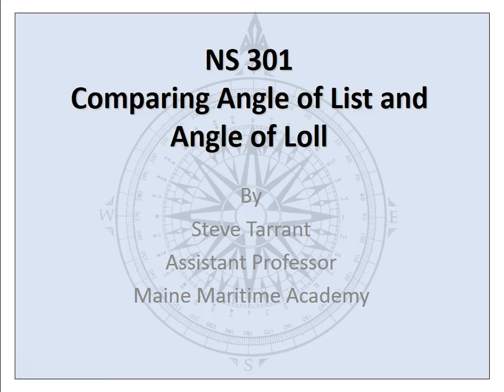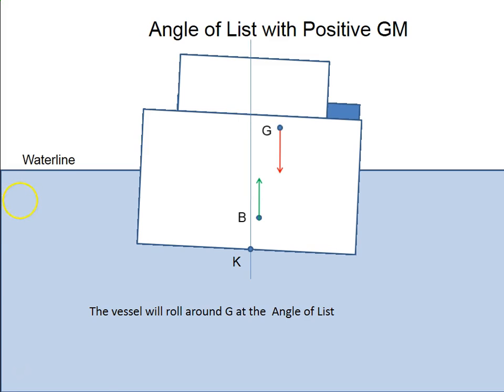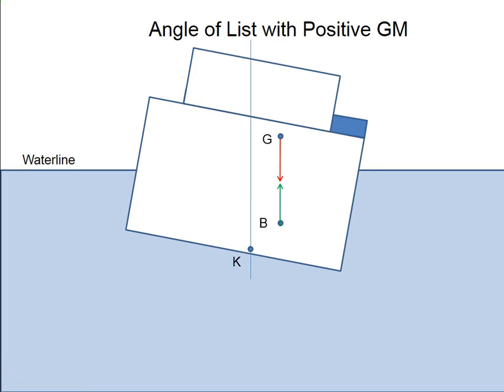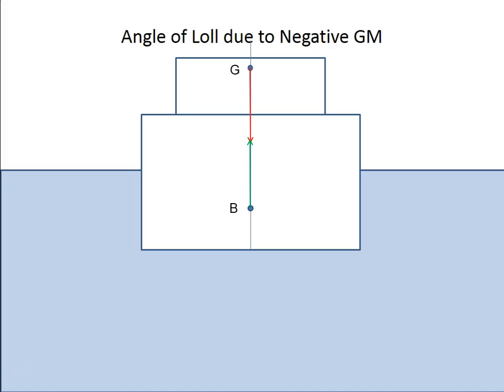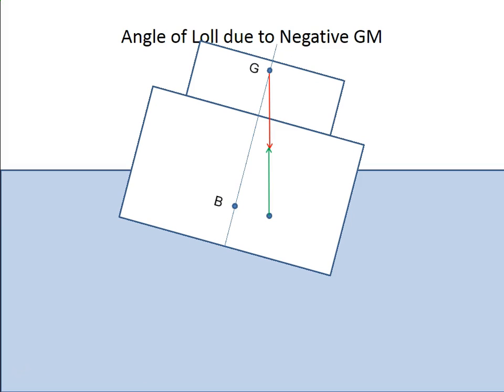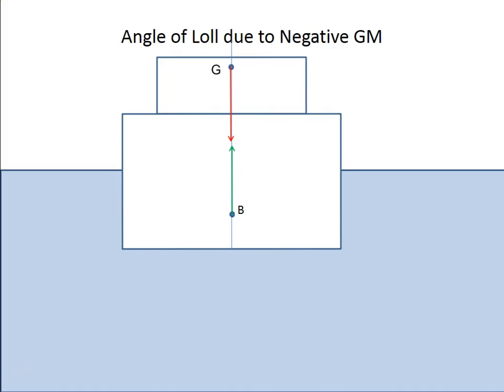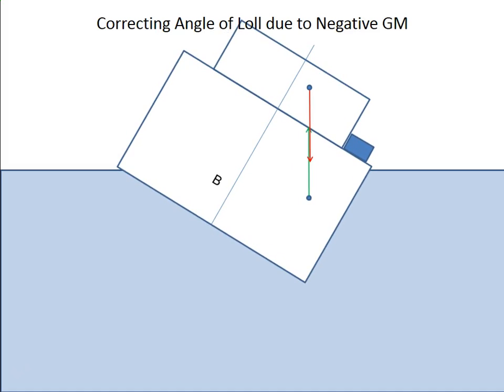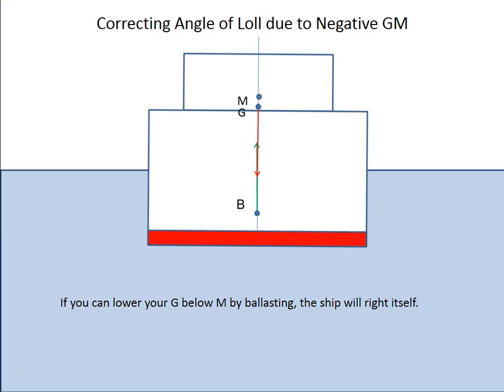NS301 - Comparison of Angle of List and Angle of Loll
This video will look at the differences between List and Loll and how to correct for them.